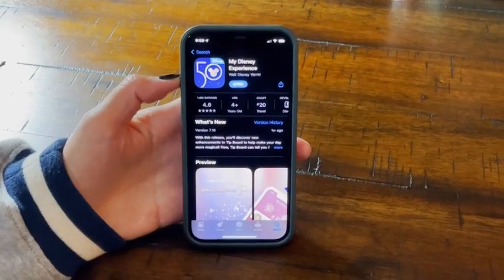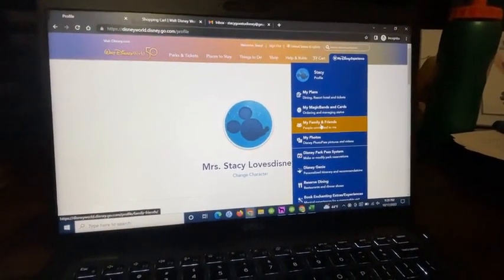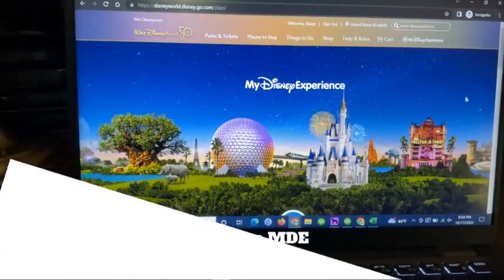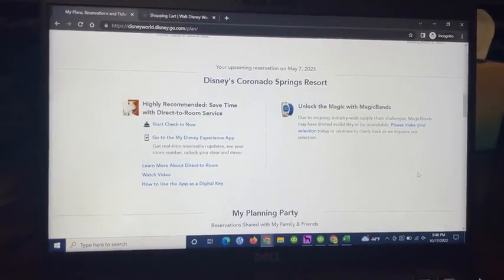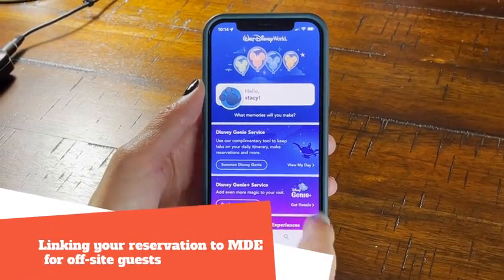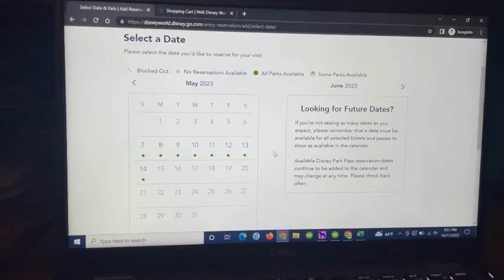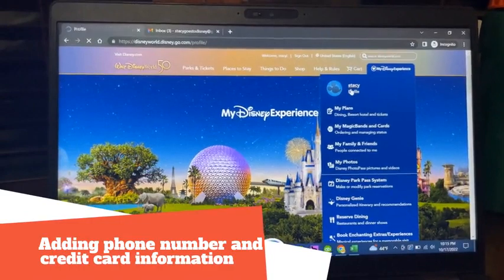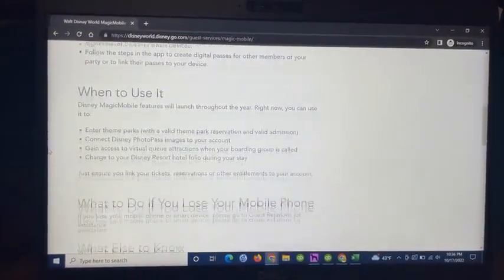How to use the My Disney Experience App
Yay! You are going to Disney! You will need to have a My Disney Experience account in order to get in the parks! Through the My Disney Experience App you can start planning your vacation, while sharing it with your entire travel party.

In this video, we are going to give you a step by step guide on how to use the My Disney Experience app. We will go over how to make a profile, create a family and friend list, link your reservations and tickets, how to make your park reservations, and how to manage it all from your phone. Staying at a Disney Good Neighbor Resort? No worries, we will explain how to link those reservations as well. We know it sounds like a lot but if you follow this easy guide you will be an expert on the My Disney Experience app in no time.
After you have your My Disney Experience account all set up you will be making dining reservations, booking enchanting extras, ordering magic bands, linking or purchasing memory maker, and genie plus all from your phone. You will even be able to check in on your phone and possibly skip having to go to the front desk. We will provide a step by step on how to do all those magical extras in our next video.

If you are already working with a Smart Moms Travel Agent, please refer back to your agent for any questions you may have!

💡 Need help planning your next Disney trip? Not working with an agent yet? We’ve got you covered! And don’t forget to grab our FREE Disney planning guide made just for busy moms like you! 💌

Chapters:
0:00- 0:56 Overview
0:56- 1:14 Making an account
1:14 - 2:28 Adding family and friends on desktop and app
2:29- 4:50 Linking your reservations for on-site guest
4:50- 5:35 Linking your reservations for off-site guest
5:35- 7:00 Making park reservations
7:00- 7:31 Linking friends that aren't on your reservation
7:32- 8:30  Adding credit card to your account
8:30- 8:55 Upcoming video
8:55- 9:13 Need help planning?